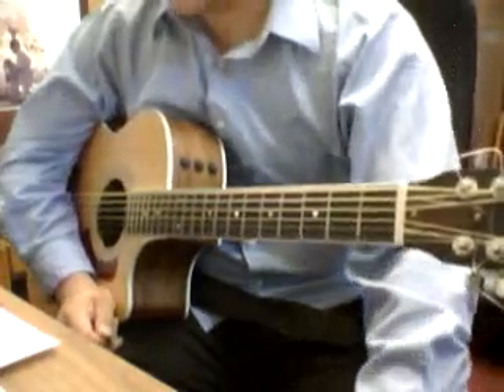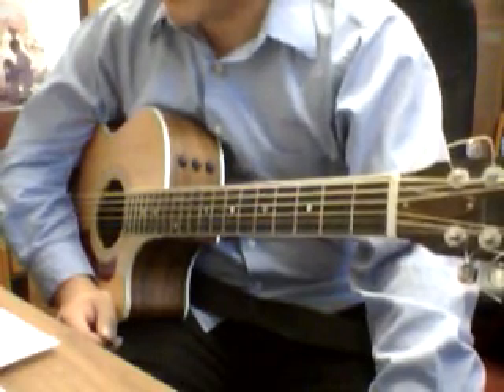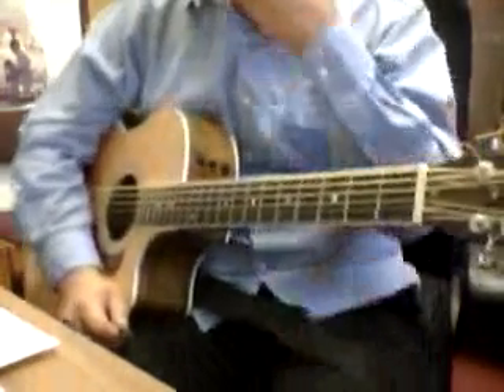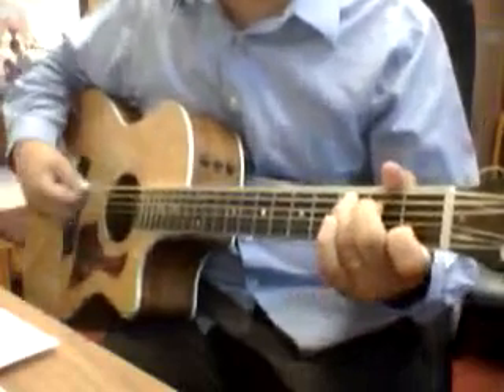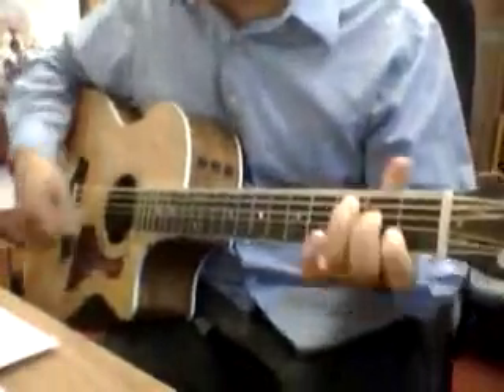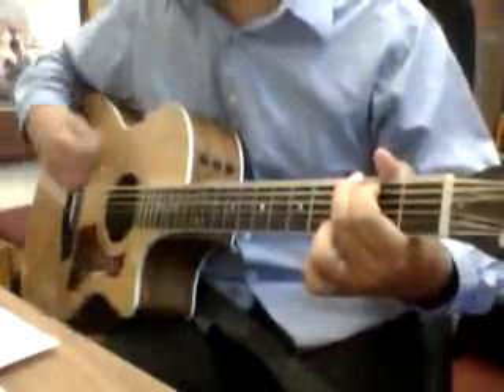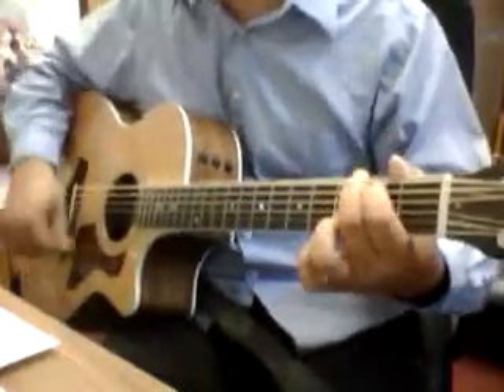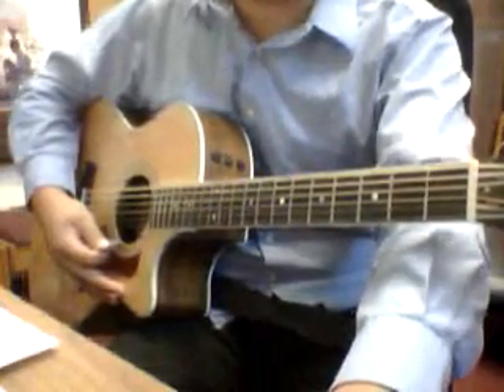Refiner's Fire [Lesson 1]